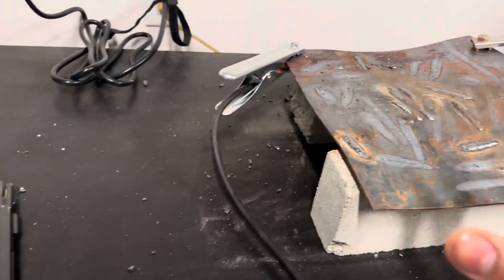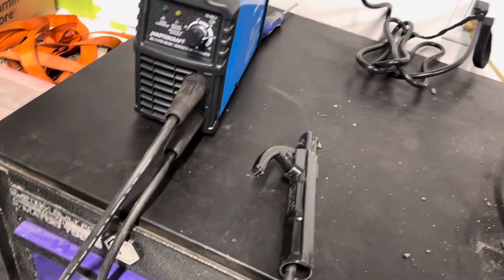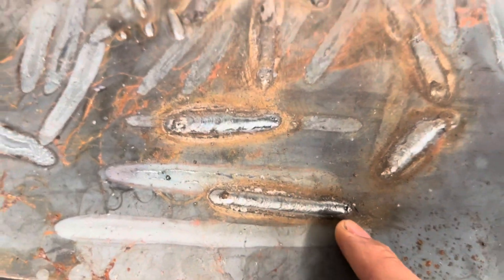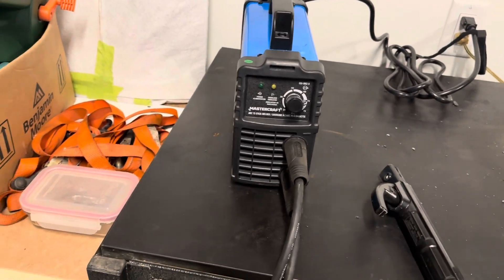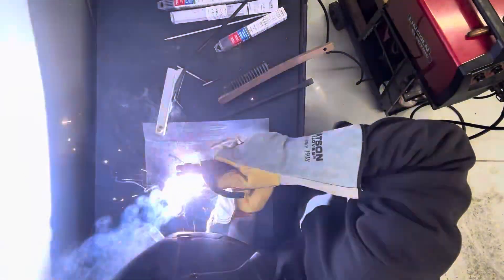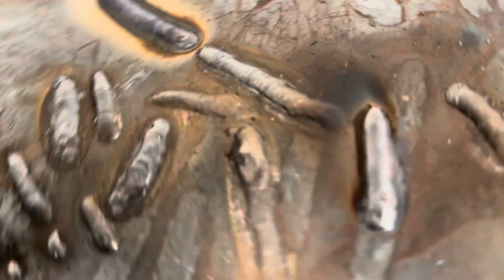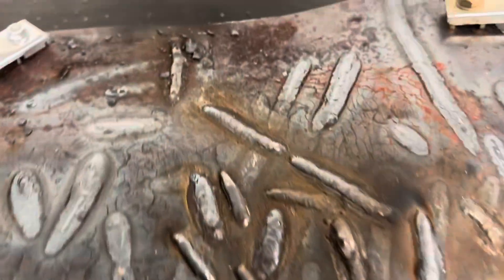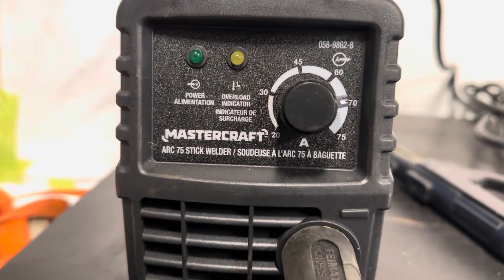$230 mastercraft welder from Canadian Tire!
Hey YouTube! OkS here and today, I tested out this $230 mastercraft welder I got from Canadian tire. Based off my experience in the oil and gas industry, working with high end machines, this little lunchbox can really pump out some nice welds for what it is. For basic around the homestead or small projects, this welder is perfect. Budget friendly and very easy to move around. For the price of my Lincoln, you could have yourself a really good starter set up with this mastercraft welder, lid, gloves, grinder, slag chipper, rods, magnets and other tools. For any light duty stick welding uses, I highly recommend this product. For any wire feed/mig welding stuff, you can pick up the Lincoln mig pack 140 for around $890 from CT, KMS tools and princess auto. My welder and I are very impressed with this little unit and would definitely bring it out more often. For thicker material, proper joint prep and techniques, I see no problem with this welder welding thicker plates, whether that’s 1F to 5F or 5G processes, I’m sure it can be accomplished.

Not sponsored in any way, all opinions are not influenced by Mastercraft, Lincoln, CT.

This welder is capable of
AC
DC electrode Negative and positive
I ran 3/32 7018 no problem. I wouldn’t recommend a 5/32 or 1/8 rod as this only is able to pump out 75a at 110v.